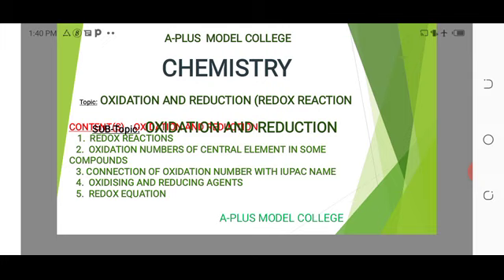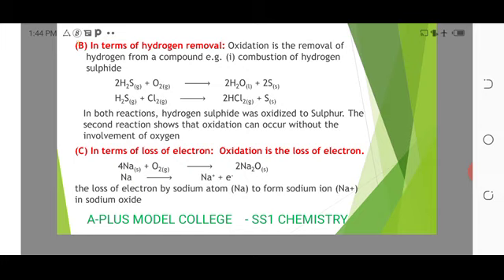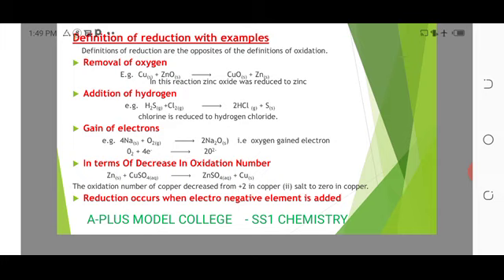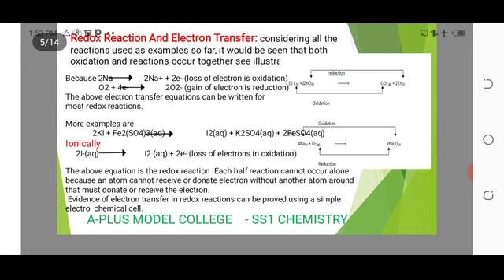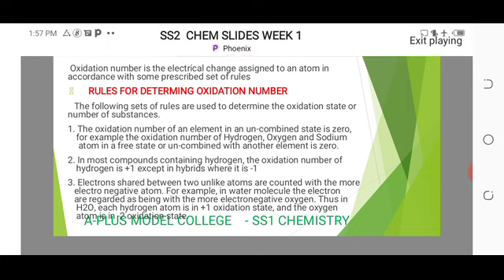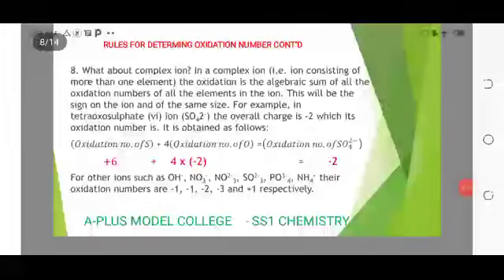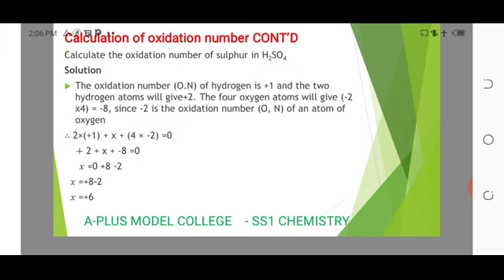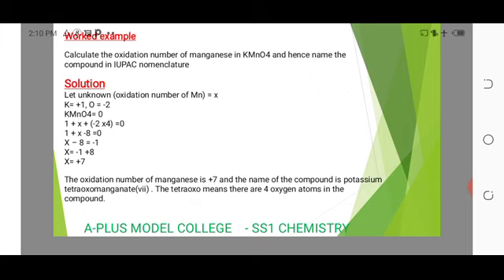A-PLUS MODEL SCHOOLS || SS 2 CHEMISTRY|| 3rd Term Week 1